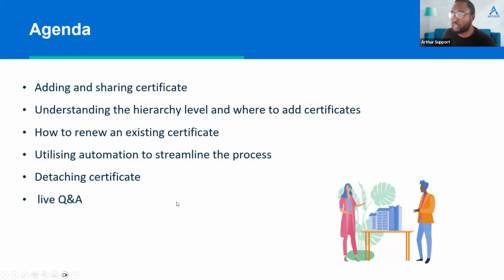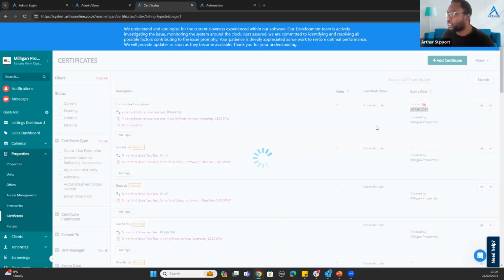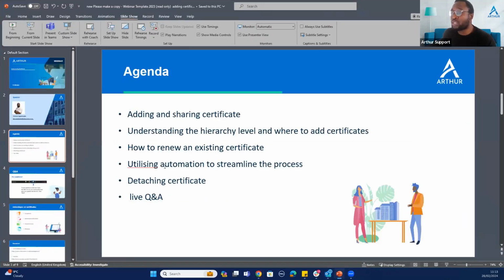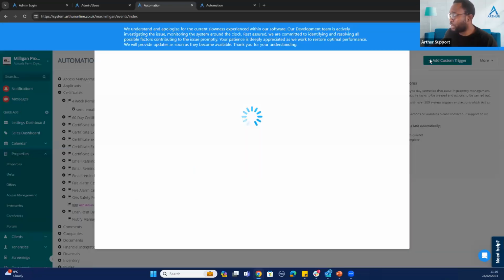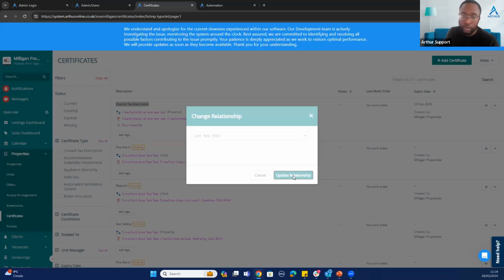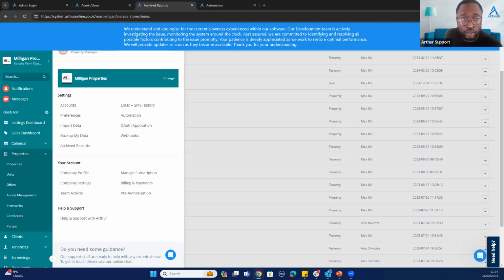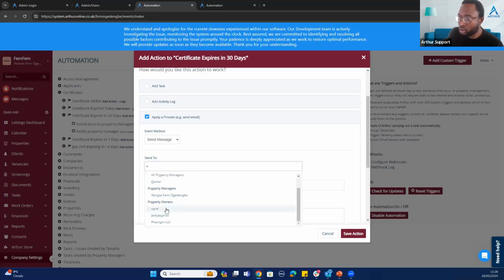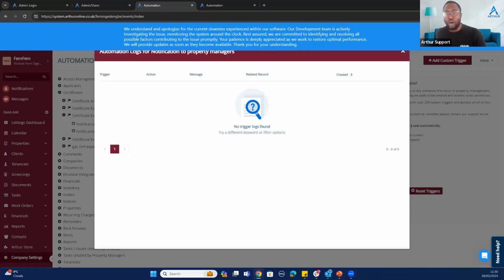Arthur webinar: Understanding certificates